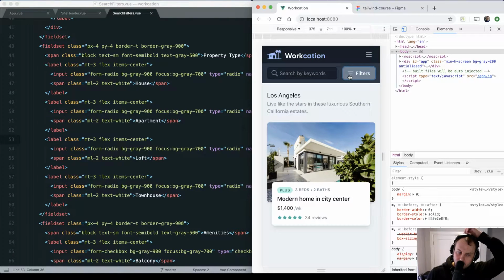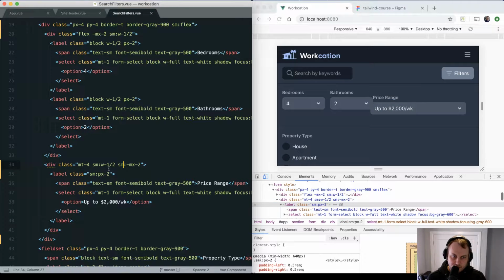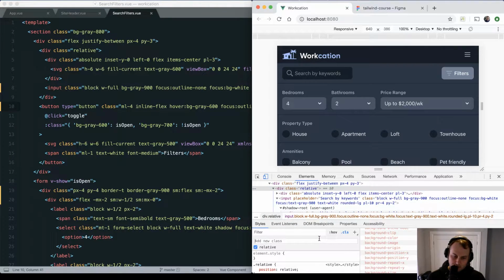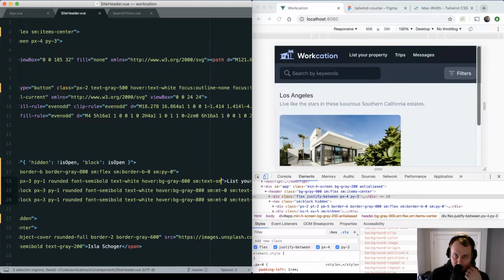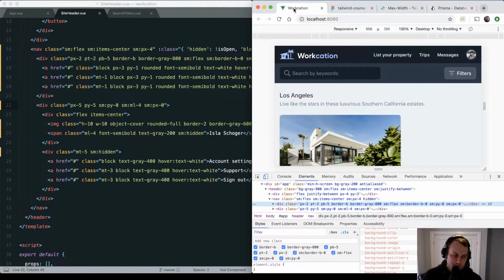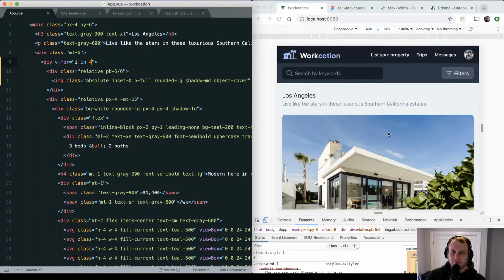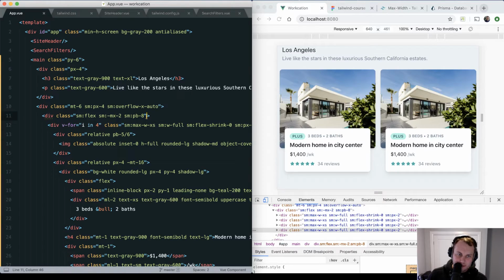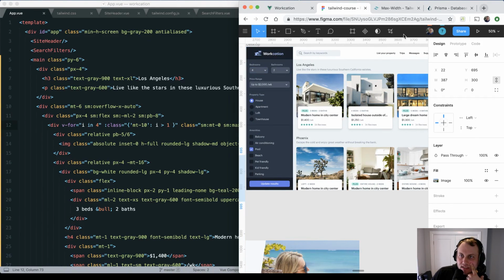Building Workcation with Tailwind CSS (Part 3)